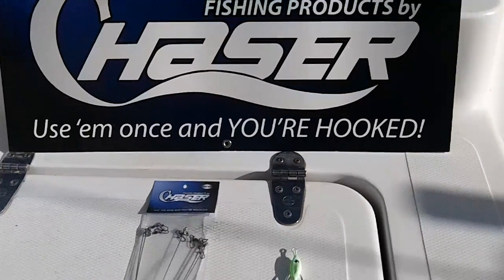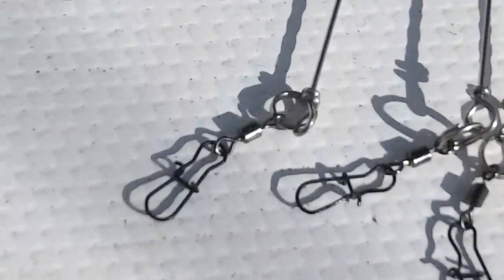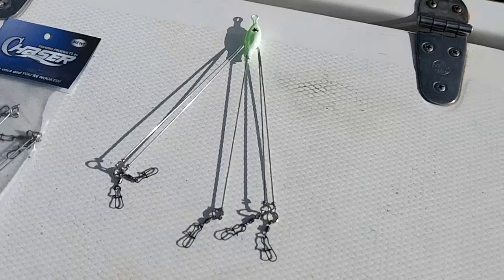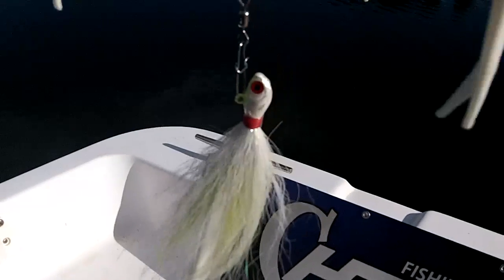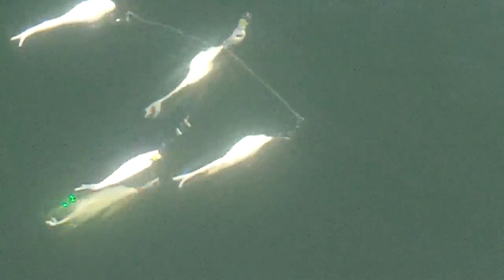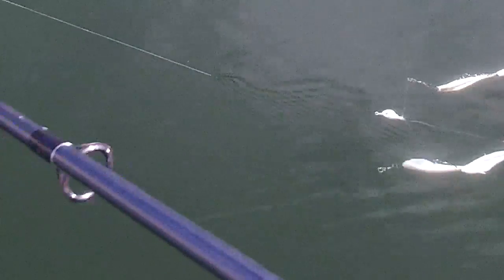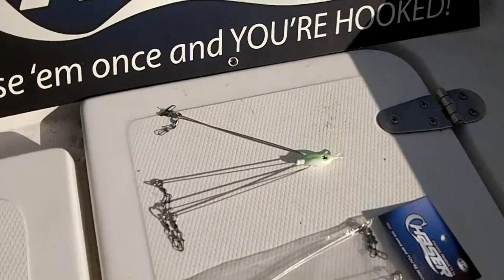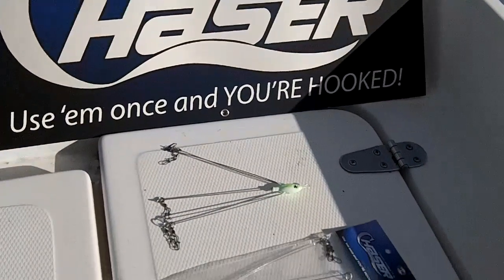A - Rig new Chaser Fishing Product's Bait Chaser Um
New casting umbrella rig has been added to the line of Chaser Fishing Products.